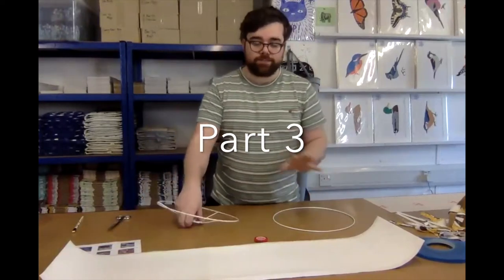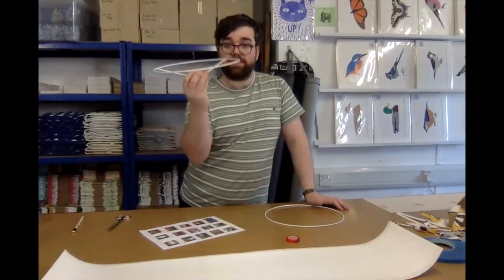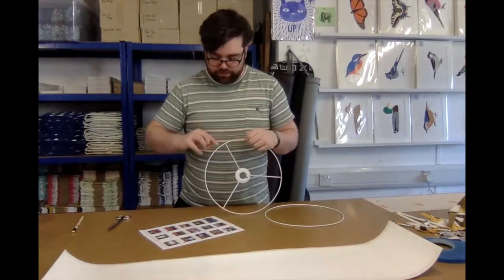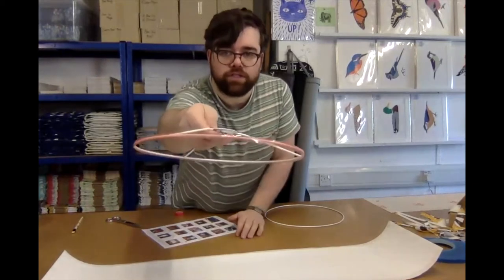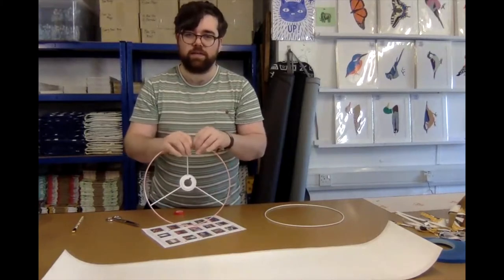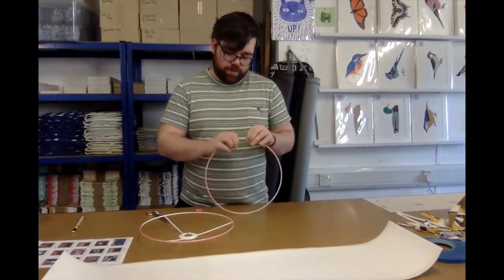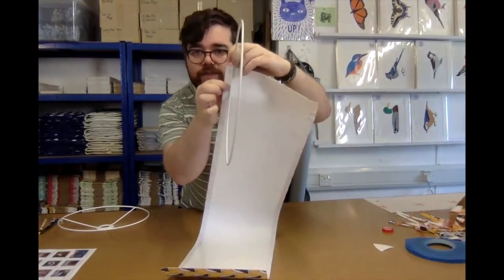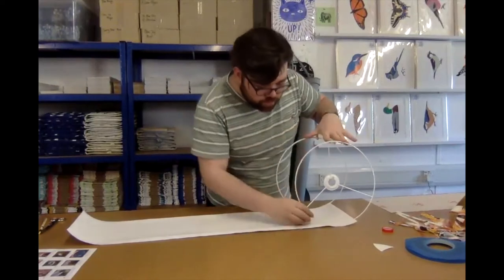Lampshade Tutorial Part 3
Tutorial Video for the DIY Lampshade Kit sold by The Owlery